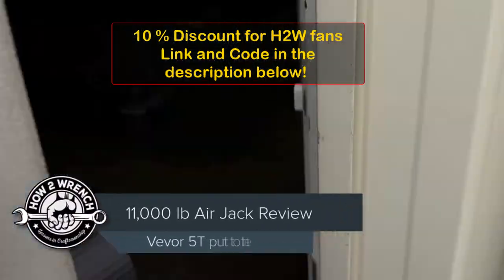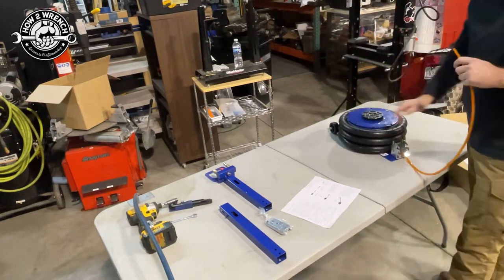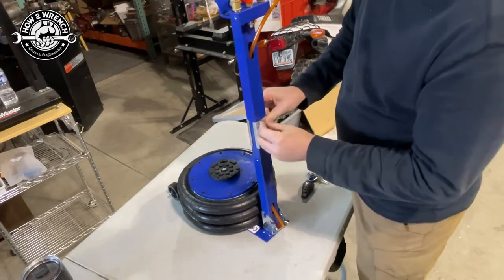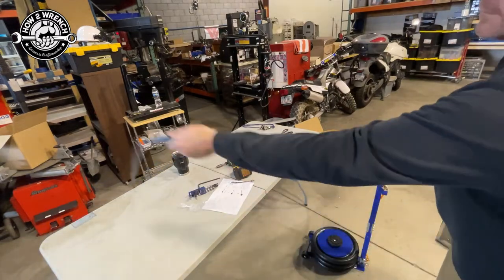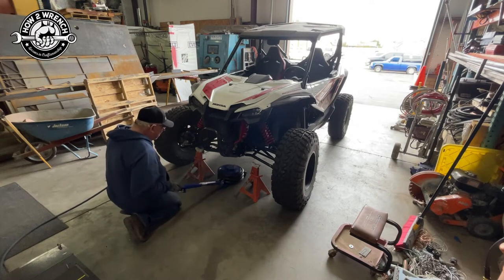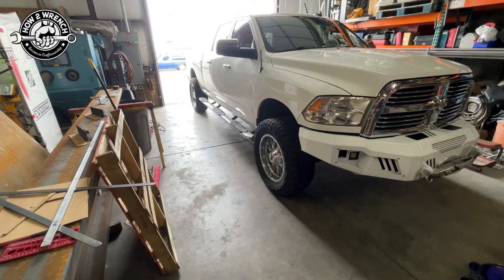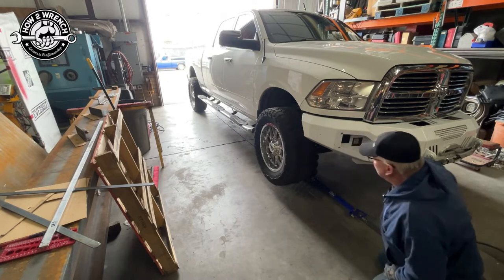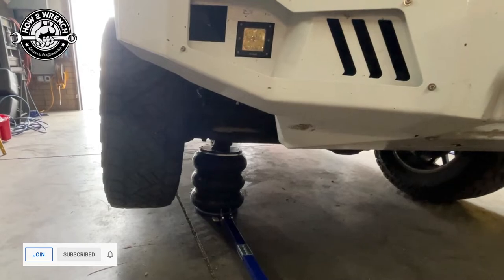Vevor 5 ton Air Jack review. 11,000 lb lift in seconds! Discount Code for fans!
Vevor 5T Air Jack Lift Review. We love it.
How 2 Wrench Fan Discount code for 10% off: VVjack10
Time Stamps:
0:00 Intro and Discount Code
0:39 Assembly
4:37 Specifications
4:51 Storage
5:13 Lifting a UTV Side by Side
6:46 Lifting a 3/4 Ton Ram Truck
11:45 Lowering and removal

Keep Wrenching,
Shane Conley
Instructor/Motivator/Motorcyclist